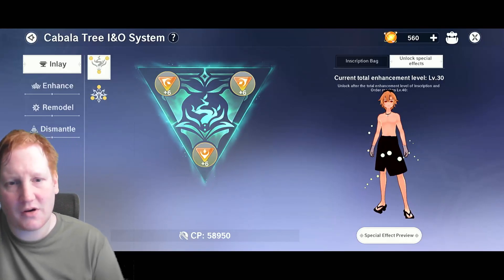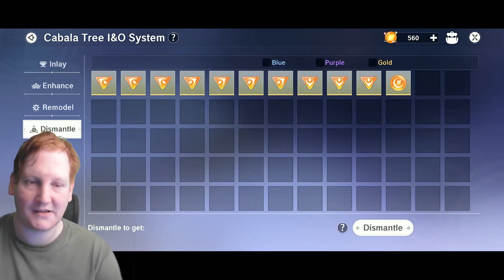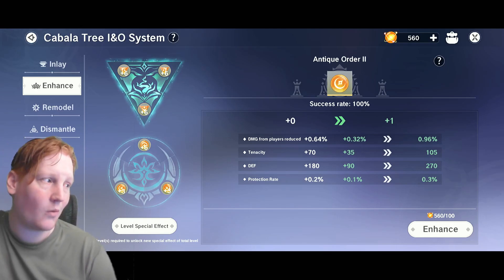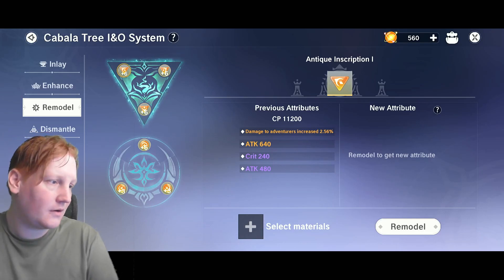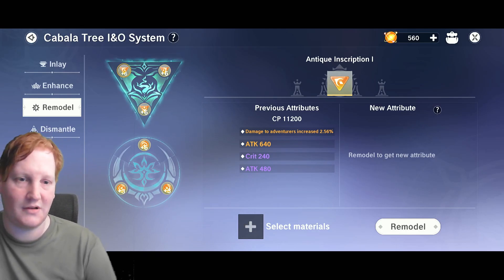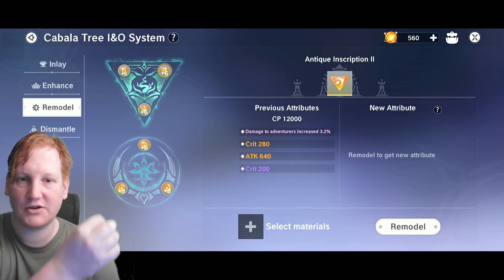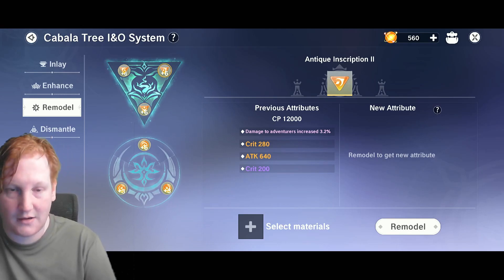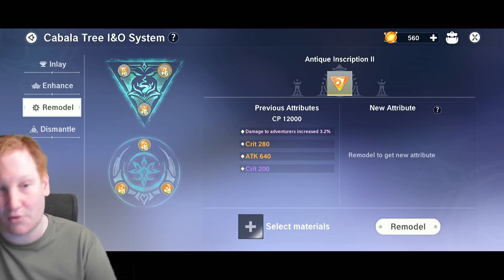Inscription and Order basics - Legend of Neverland